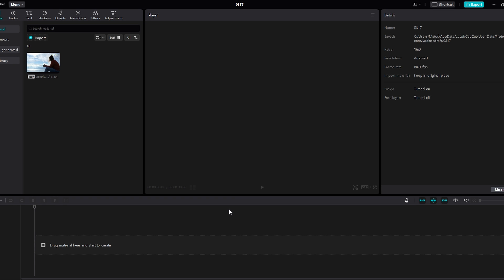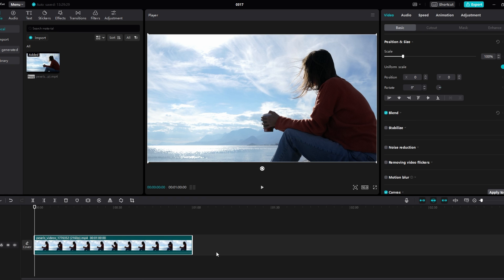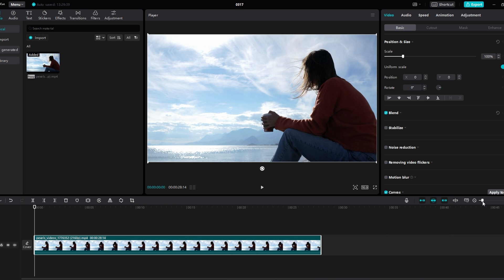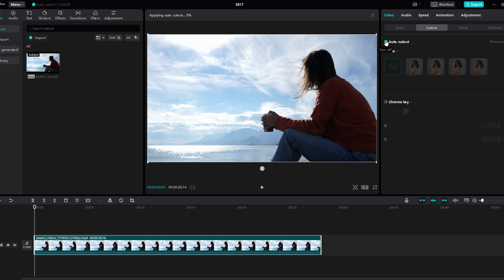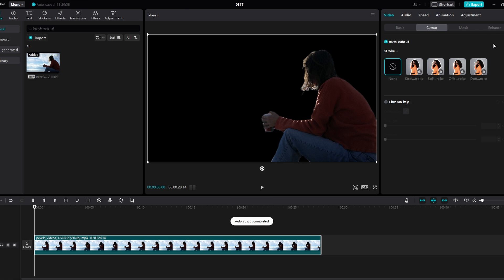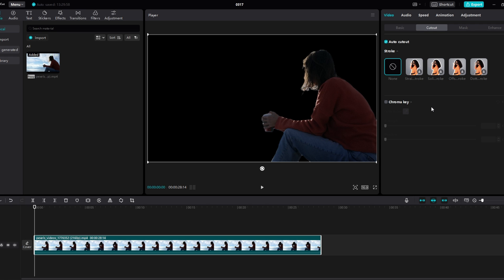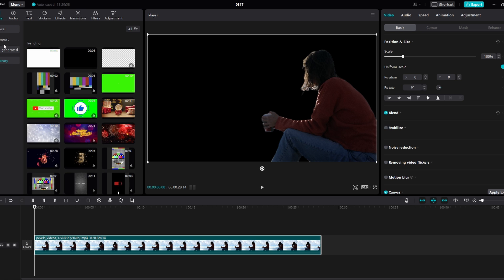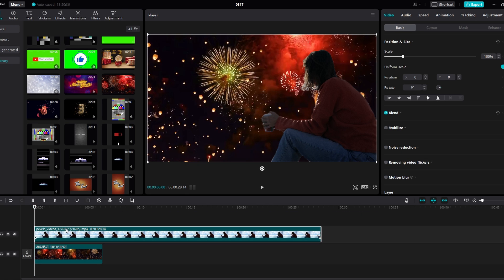How To Use Auto Cutout On CapCut PC (2026)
Hey guys, welcome back to the channel! In today's tutorial, I'm going to show you how to use the cutout feature in CapCut for PC. Let's dive in:

1. **Import Your Video:**
   - Start by importing the video you want to edit into CapCut PC.

2. **Access the Cutout Feature:**
   - Click on the video you imported to select it. Then, navigate to the "Basic" tab.

3. **Choose Auto Cutout:**
   - You'll see options like Chroma Key and Auto Cutout. Select "Auto Cutout" to proceed.

4. **Turn on Auto Cutout:**
   - Click on "Turn On" to activate the Auto Cutout feature. CapCut will then begin processing the video to remove the background.

5. **Wait for Processing:**
   - Depending on the length of your video, processing may take some time. Be patient and wait for it to complete.

6. **Review the Result:**
   - Once processing is finished, you'll notice that the background has been removed from your video. You can now replace it with a different background or leave it transparent.

7. **Final Touches:**
   - Make any additional adjustments or add a new background as desired.

8. **Conclusion:**
   - That's it! You've successfully used the cutout feature in CapCut PC to remove the background from your video.

Feel free to experiment with different backgrounds or settings to achieve the desired effect. If you have any questions, don't hesitate to leave them in the comments below.